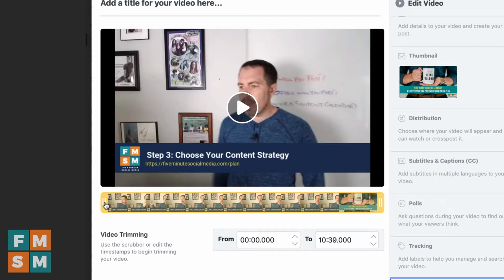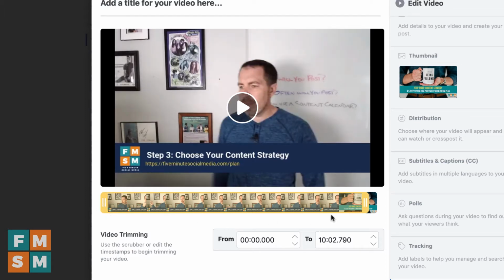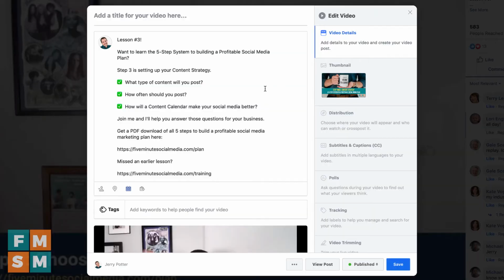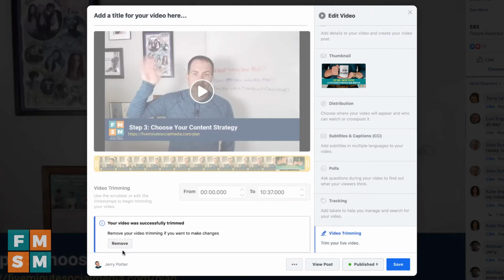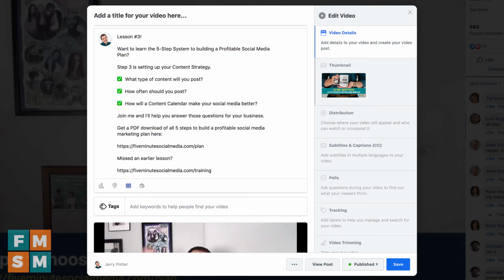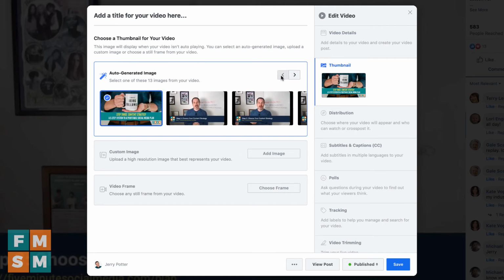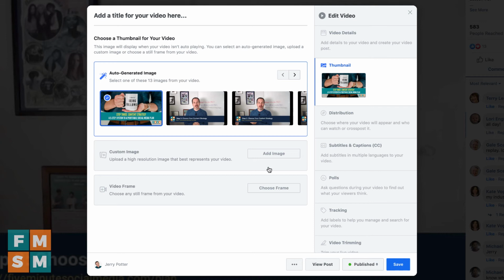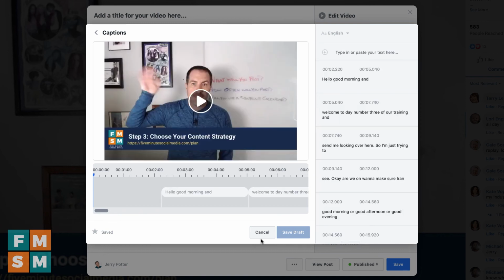Trim Facebook Live Videos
You can now trim Facebook Live videos! If you had an awkward pause at the beginning or end, or you stalled to wait for live viewers, you can now trim down to your core content for your replay viewers.

In this video I'll show you how to edit a Facebook Live video after it's over, as well as other ways you can improve your lives afterward.

Get clarity and direction on your social media marketing with our free 60-second quiz:

Best opportunity for online entrepreneurs right now is a podcast on YouTube - learn why ➜